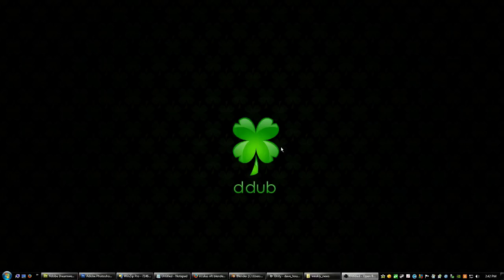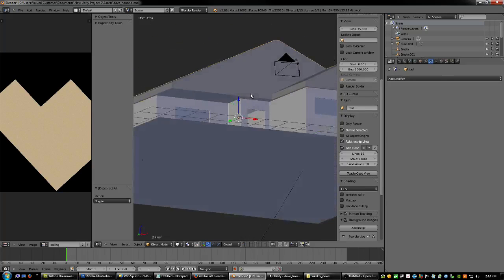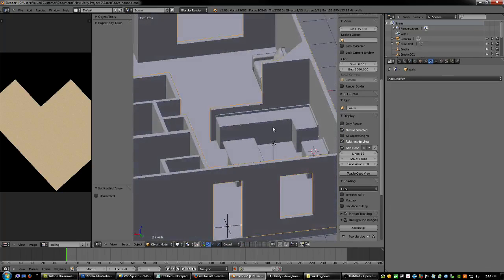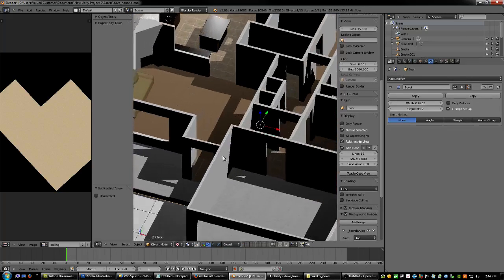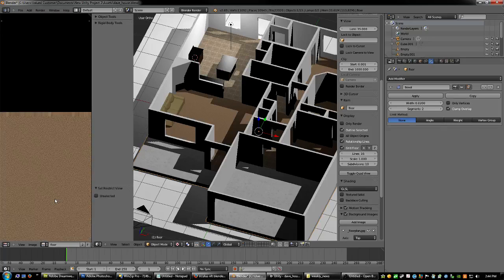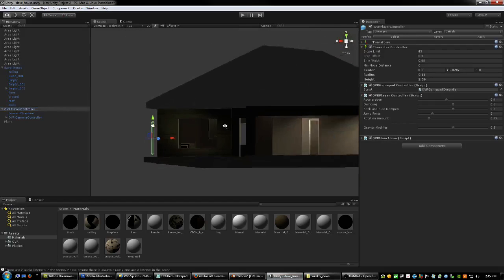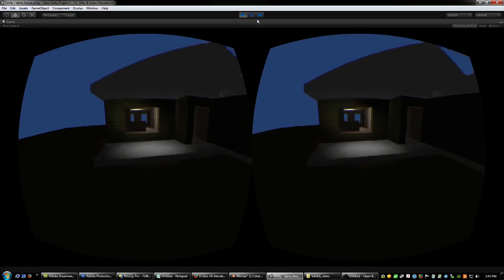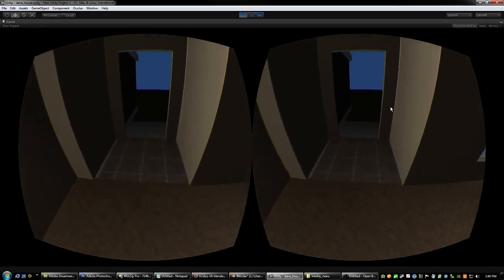Oculus Rift play pt 2 - Modifying Blender Scene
Some further work on my house model; added a few models, better textures, lighting, adjusted some of the architecture, etc.